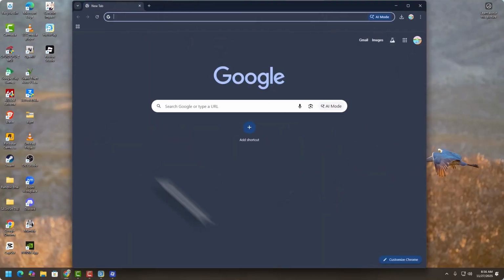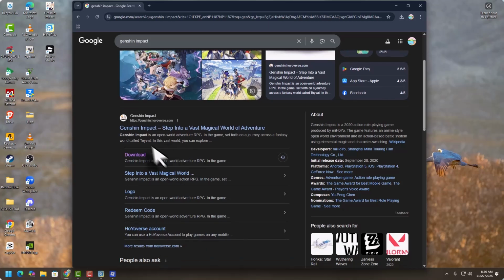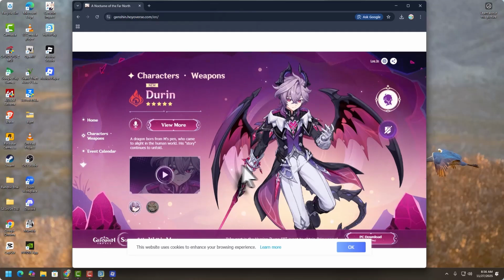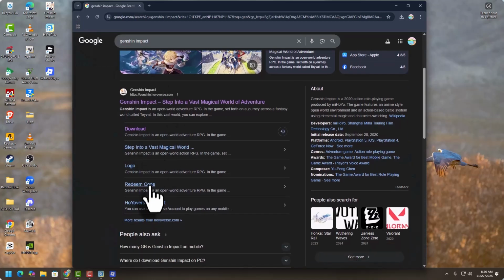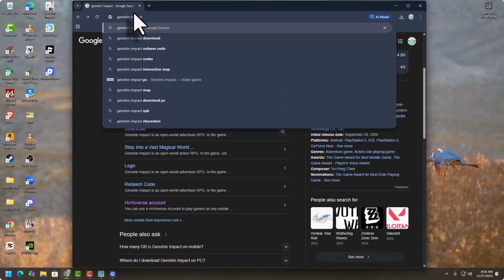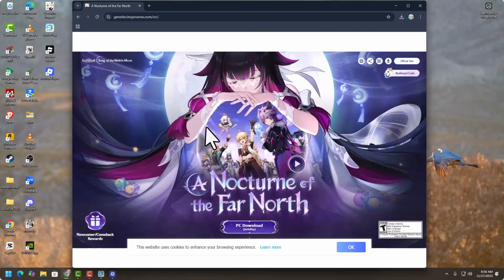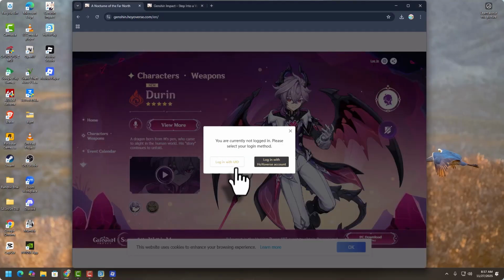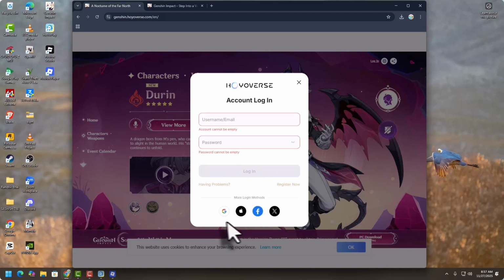How to Login to Genshin Impact | Easy Step-by-Step Guide 2026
Having trouble logging in to Genshin Impact?
In this video, I’ll show you step-by-step instructions to log in to Genshin Impact using email, username, or linked accounts so you can start playing without errors in 2026.

Learn how to sign in on PC, mobile, or console, fix common login issues, and safely access your account using official methods. This guide uses no hacks, cheats, or third-party tools.

This video is perfect if you searched for:
• login to Genshin Impact
• Genshin Impact sign in guide
• how to access Genshin Impact account
• Genshin Impact login problems
• Genshin Impact tips 2026

✅ Step-by-step tutorial
✅ Works on PC, Mobile & Console
✅ Official & safe methods
✅ Beginner-friendly guide

Watch till the end to log in successfully and jump straight into the world of Genshin Impact without issues.